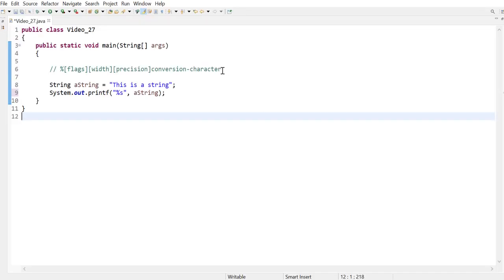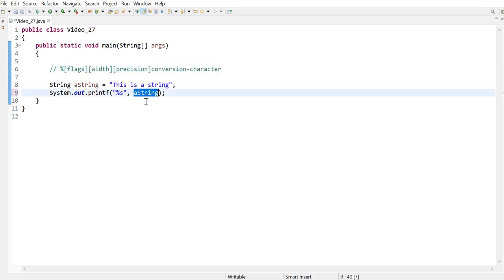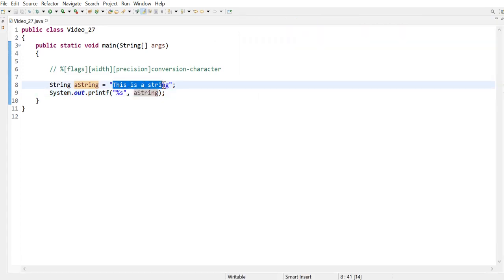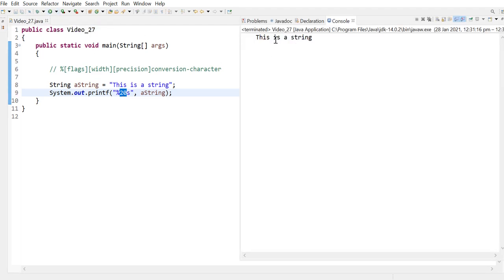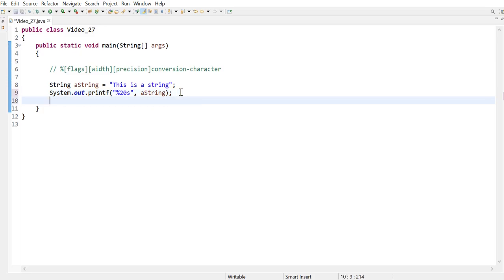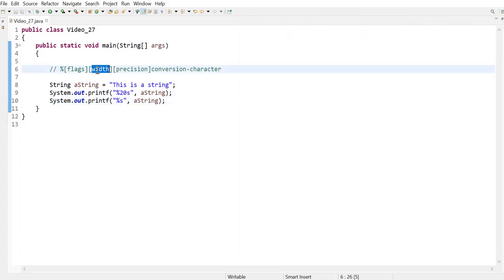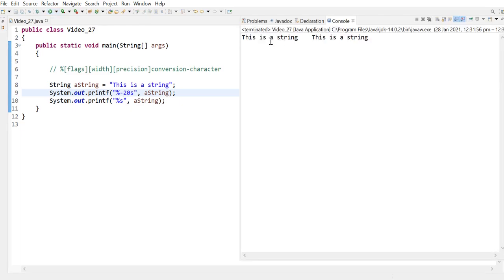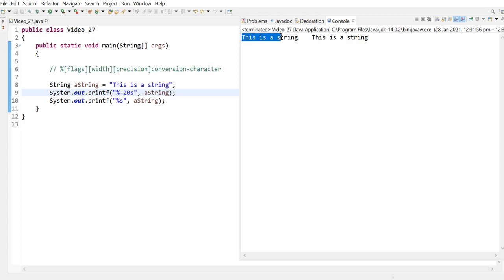Java 27 : Using printf with [flags] and [width] specifiers to right/left justify strings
How to use the printf method with [flags] and [width] specifiers to right/left justify strings.